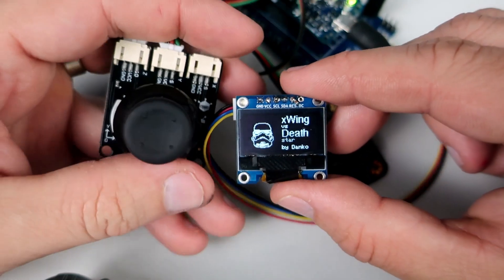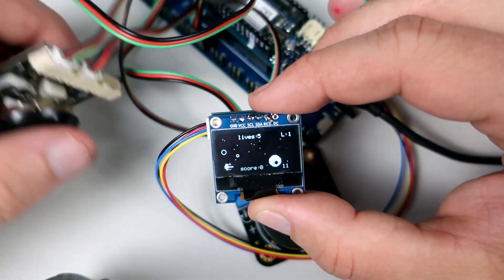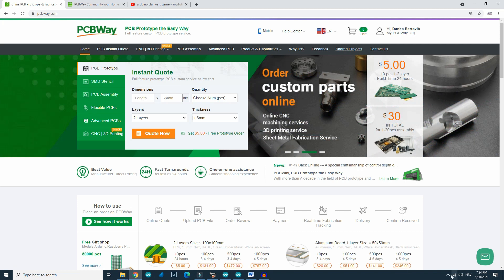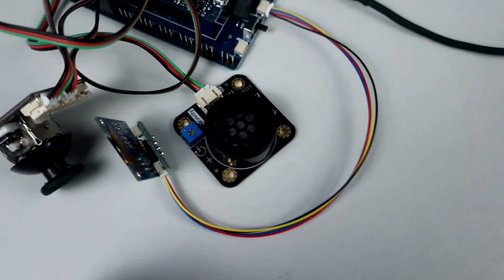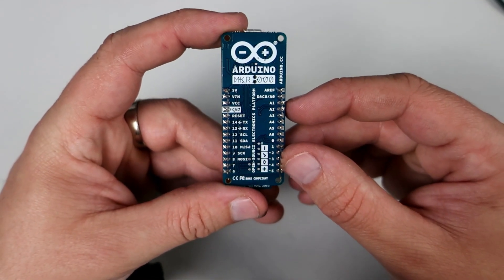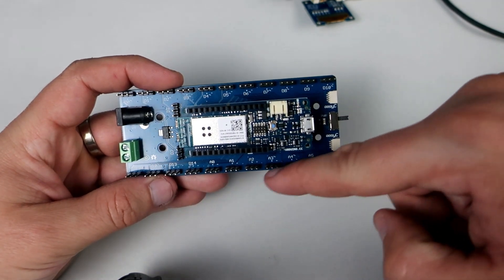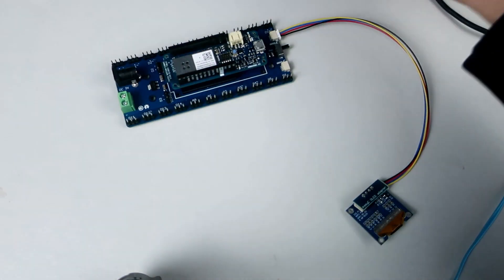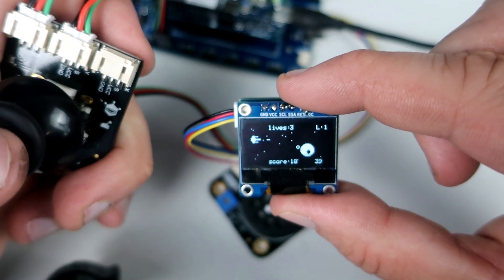Simple way to make Arduino projects - Carrier boards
Hello! I just wanted to show you my old Arduino Star Wars game I created couple years ago for Arduino Nano. You can find old video here:

In this video I wanted to show you how easy is today to connect couple of different modules to Arduino board, in this case I am using carrier board that is designed for Arduino MKr1000. I am not a designer of this board, but I love the idea I will probably make something similar for my esp32 boards.